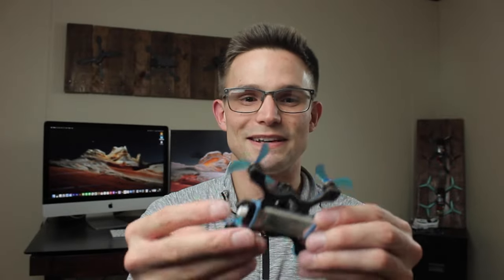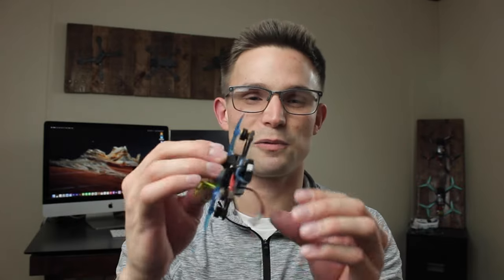NBD Hummingbird transformation into V2 Mosquito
If your interested in the NewBeeDrone Hummingbird F4 Pro I will put the

HAVE A GREAT WEEK AND RIP SOME MICROS!!